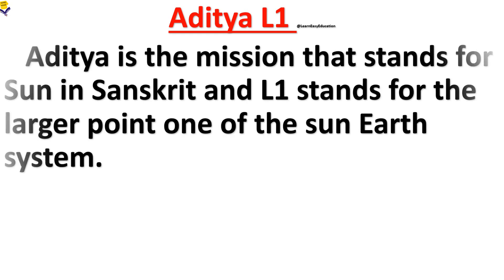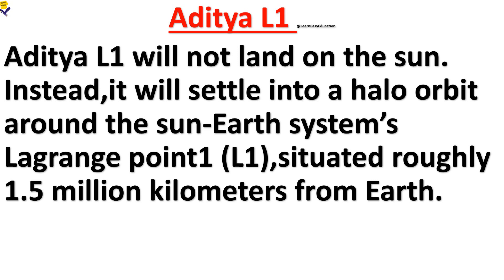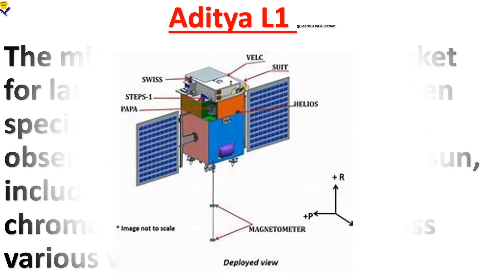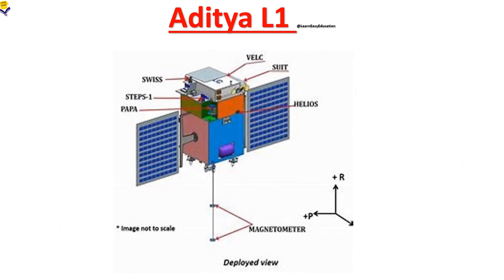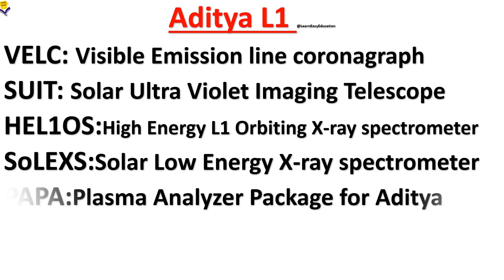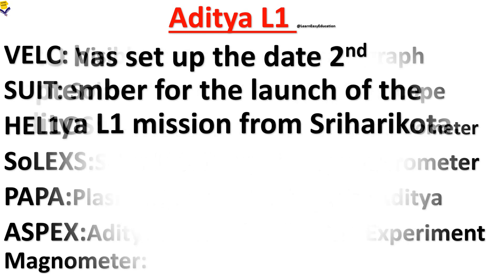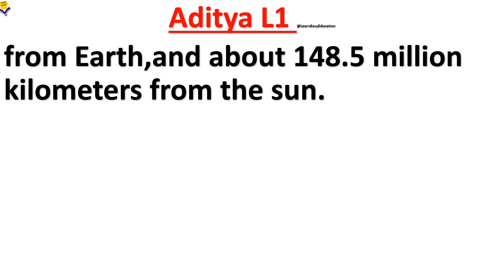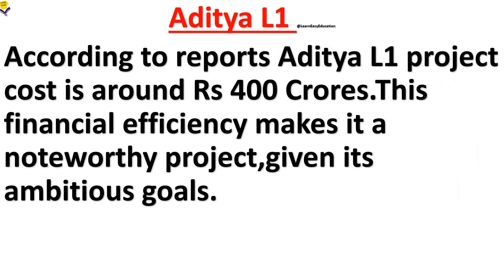Aditya L1 || whats Aditya L1 || Essay on Aditya L1 || All about Aditya L1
Hello friends, in this video I'm writing essay on "Aditya-L1 mission".I hope you like this video.

Essay on Aditya L1 mission
10 lines on Aditya L1
isro aditya l1
essay on Aditya L1 mission in english
10 lines on Aditya L1 in english
short note on aditya l1
write about aditya l1
aditya mission
isro sun mission aditya l1
isro aditya mission
isro sun mission
aditya l1 solar mission
isro sun mission aditya
aditya l1
aditya l1 mission launch date
isro mission
aditya l1 mission isro
isro mission to sun
isro aditya l1 solar mission
aditya l1 solar mission launch
isro aditya l1
aditya l1 mission upsc
aditya l1 mission to study
isro aditya l1 mission
aditya l1 isro
aditya l1 isro mission
aditya l1 mission drishti ias
gaganyaan mission in hindi
aditya mission

aditya-l1 launch
aditya-l1 launch date and time
aditya l1 mission budget
aditya-l1 mission launch vehicle
sun mission
aditya l1 mission in hindi
Aditya l1 mission upsc vision ias
Aditya l1 mission upsc drishti i
Aditya l1 mission upsc notes
aditya-l1 mission upsc in hindi
aditya-l1 manufacturers
first solar mission of world
nisar mission
shukrayaan mission
गगनयान मिशन कब लांच होगा
मानव द्वारा भेजा गया पहला कृत्रिम उपग्रह कौन है